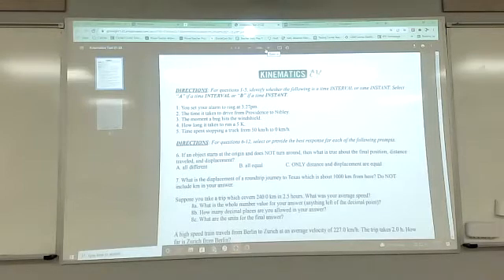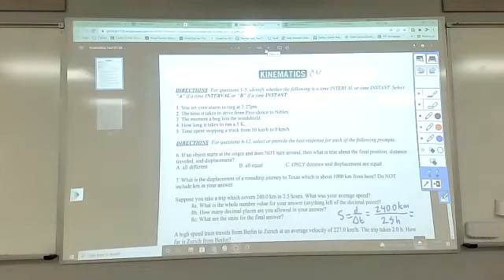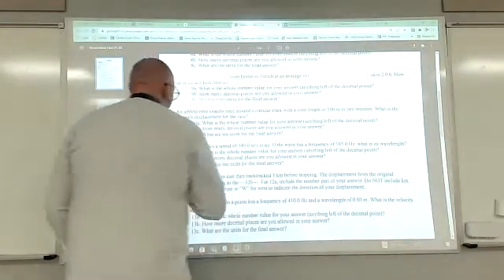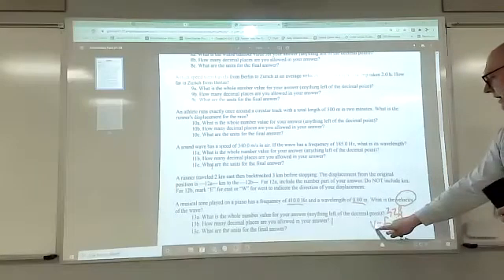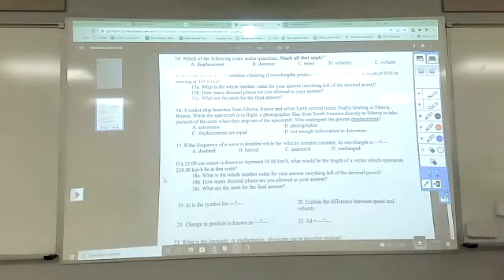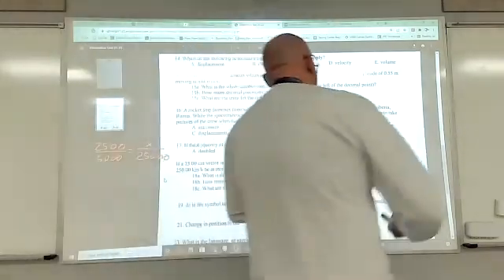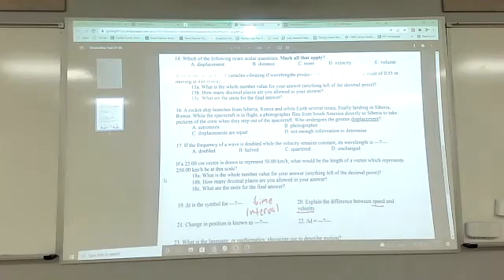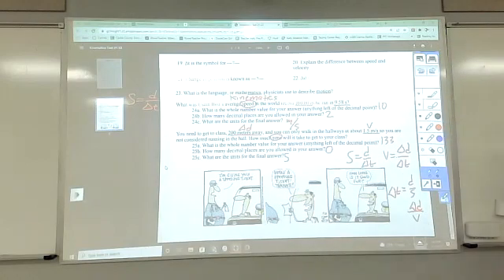Kinematics Exam Review